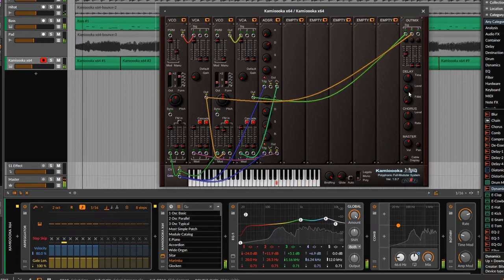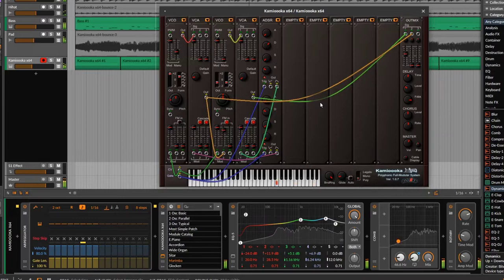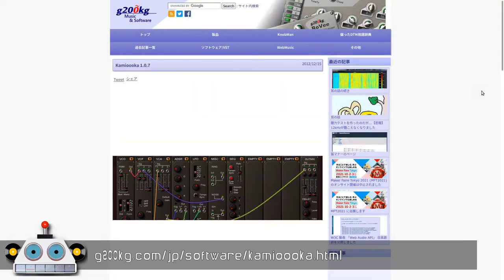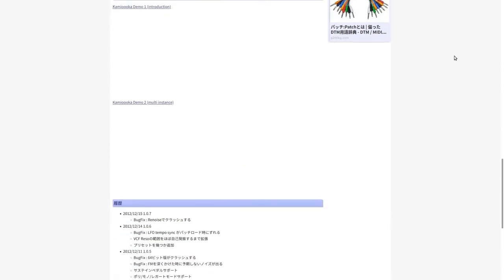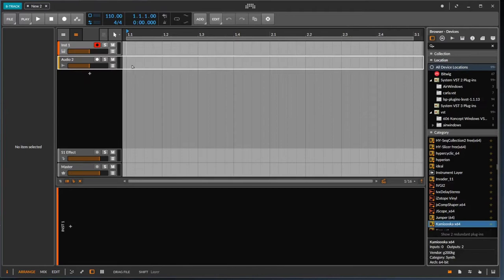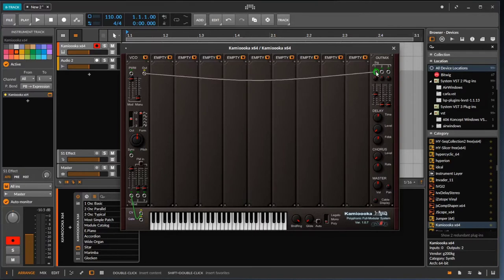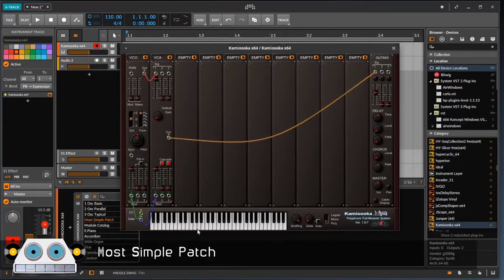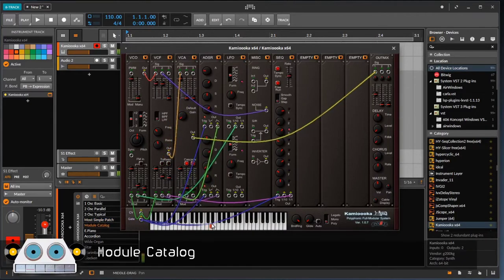Soft Modular Tour - Kamioooka VSTi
In this edition, we review the Kamioooka VSTi by g200kg
hosted in Bitwig Studio 8-track
in Ubuntu Studio.